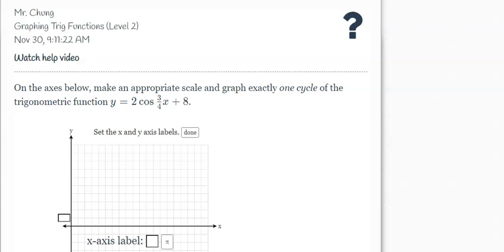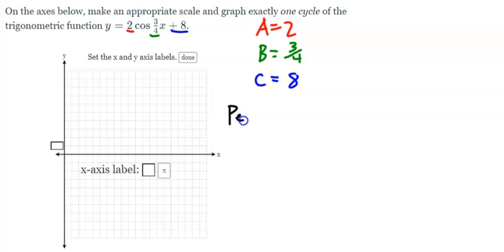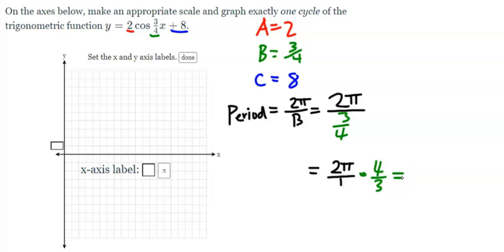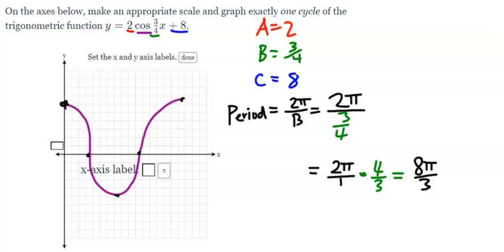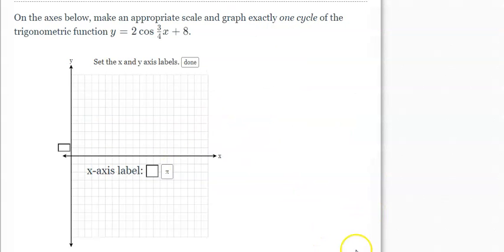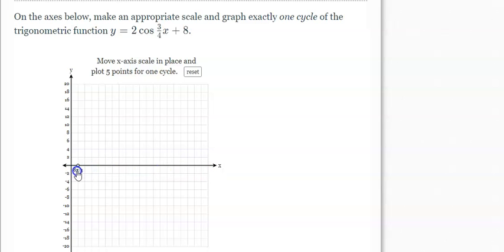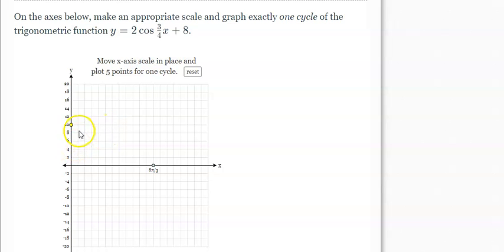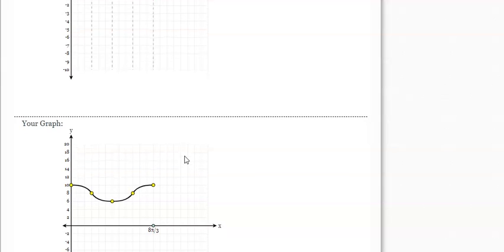Draw Trig Graphs Lvl 2 Example